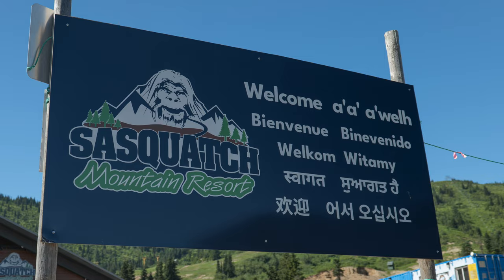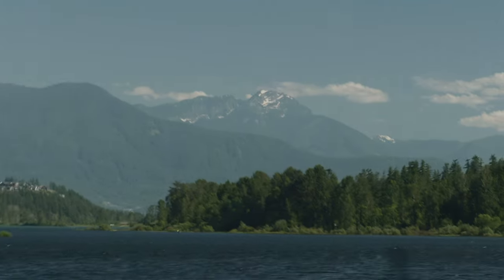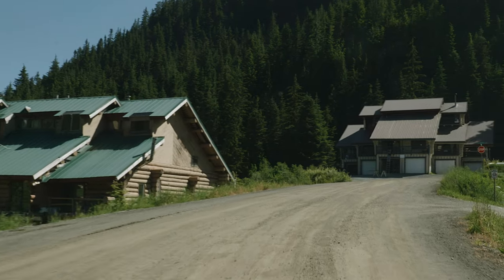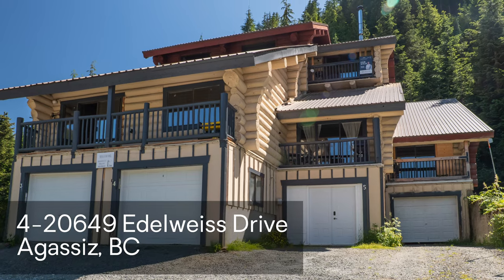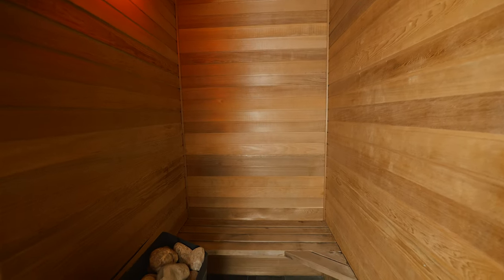Sasquatch Resort Real Estate Listing. David Akers Century 21 Creekside